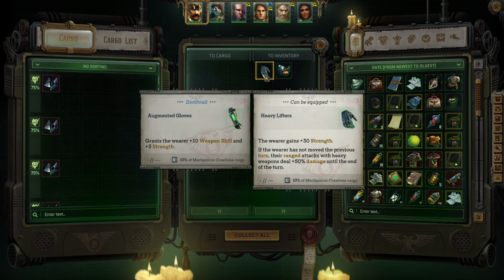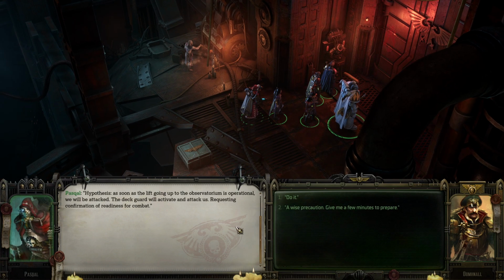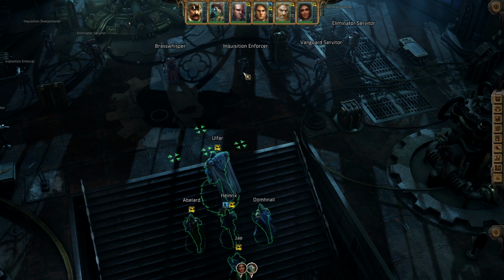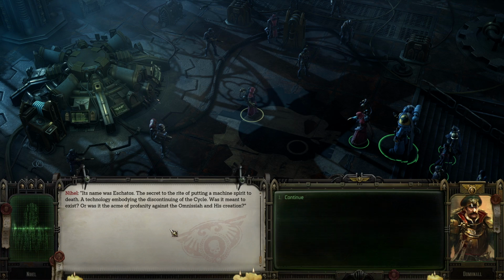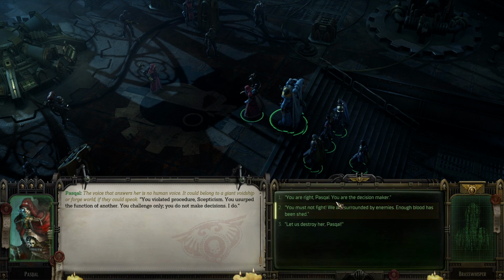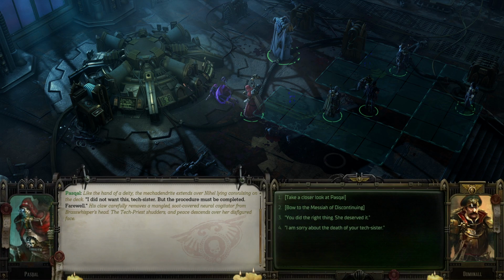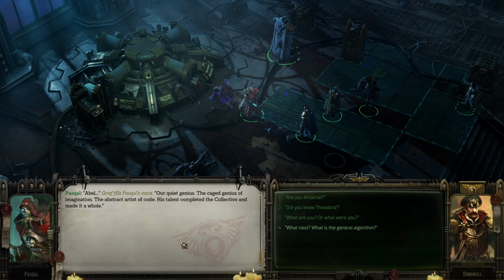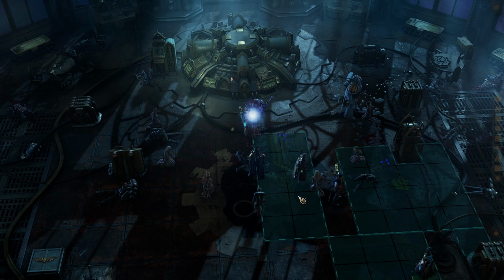Amarnat's Awakening - Warhammer 40k: Rogue Trader - Let's Play - 195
Episode 195 of Let's Play Warhammer 40k: Rogue Trader is here! We reach the observatorium of the Hermetico, and discover the final secrets of Amarnat and the Cycle of Discontinuing. Enjoy!

About the Game:
Made in a close partnership with Games Workshop, Warhammer 40,000: Rogue Trader is a story-rich classical RPG from Owlcat Games, developers of the critically acclaimed game, Pathfinder: Wrath of the Righteous.